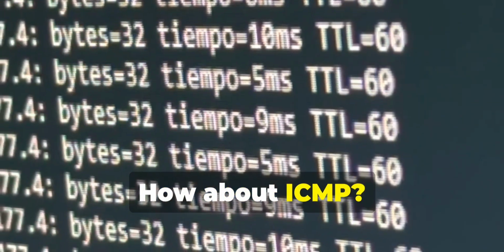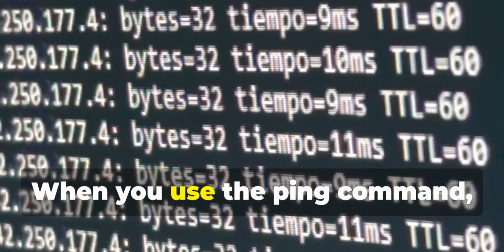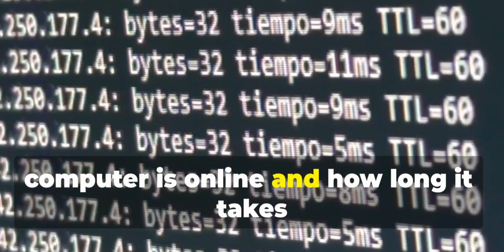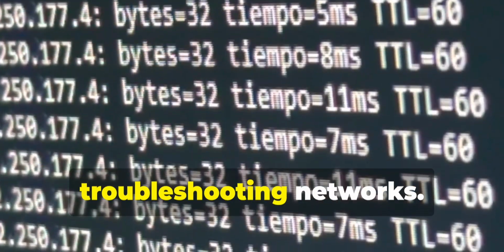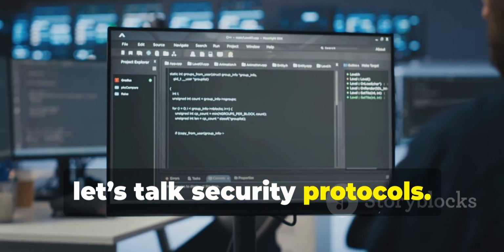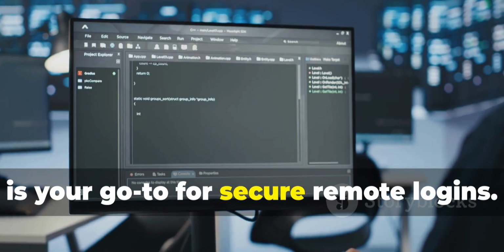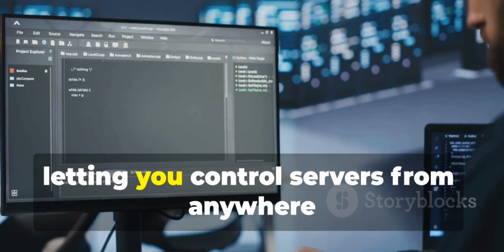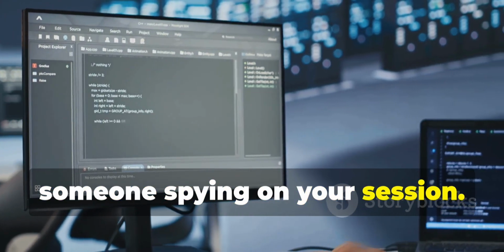Every Protocol Explained FAST! | HTTP, HTTPS, TCP/IP, SSH & More (Part 1)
Want to understand how the internet and networks actually work? In this 3-minute crash course, we explain 13 essential web, network, and security protocols as fast as possible!

🔍 Covered in this video:

    Web Protocols: HTTP, HTTPS, FTP, SFTP

    Network Protocols: TCP/IP, UDP, ICMP, ARP

    Security Protocols: SSH, SSL/TLS, IPSec, Kerberos

Whether you're learning for school, starting your coding journey, or preparing for tech interviews, this video breaks down complicated protocols into simple, visual explanations.

📌 Timestamps:
00:00 – Intro
00:15 – Web Protocols
01:00 – Network Foundations
02:00 – Security Protocols
03:00 – Final Thoughts + Part 2 Preview